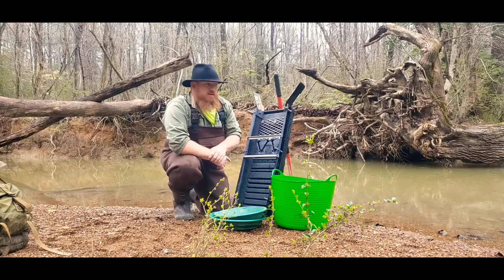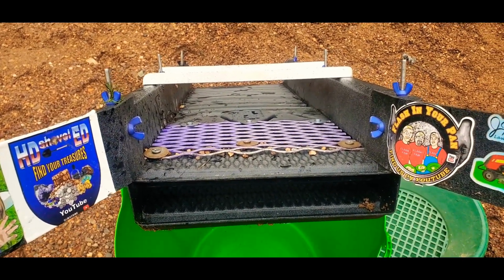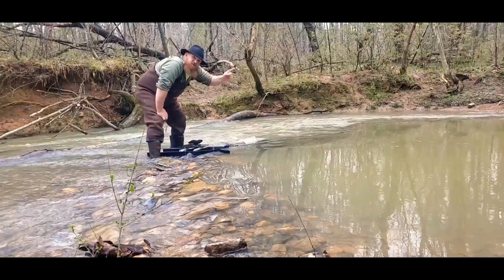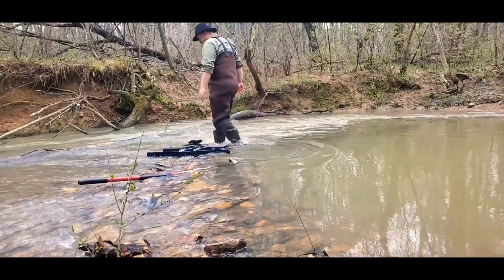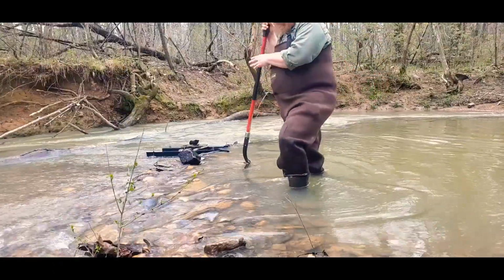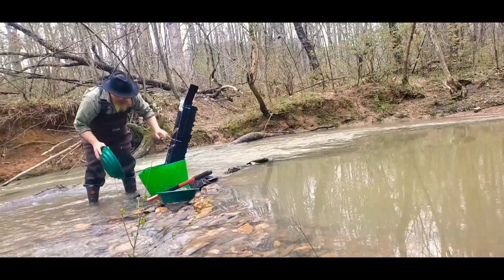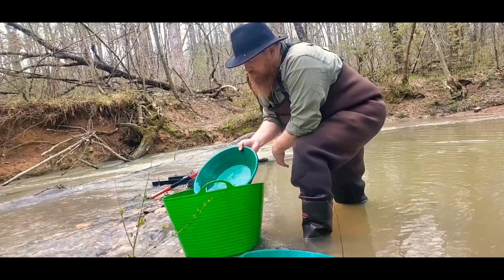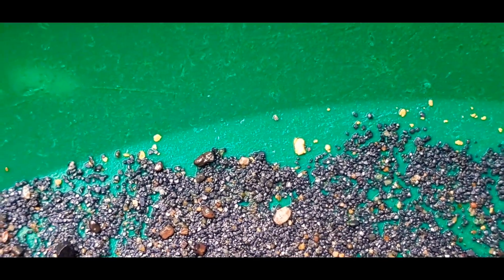How to Double Deuce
Absolutely everything you need to know to set, run and clean out the Double Deuce sluice box from Spike's Prospecting Equipment. It has increased the amount of material I can run in a day, its also lightweight and affordable.
Follow the links below to contact Spike and get your own Double Deuce!!!
Tell him Benzo sent ya.

Stickers and packages will be opened on youtube
BenzoGold
P.O.Box 181
Candor N.C.
27229

$BenzoBonanza

Any and all tips or channel donations received go into fund for new channel equipment so i can improve the quality of the show. Thank You